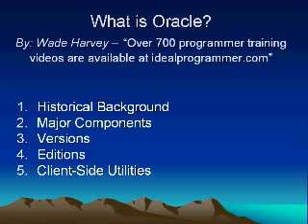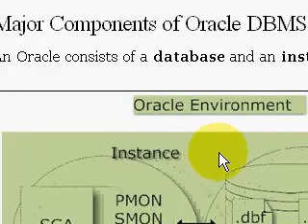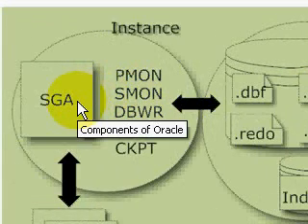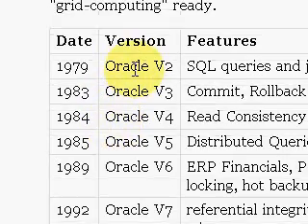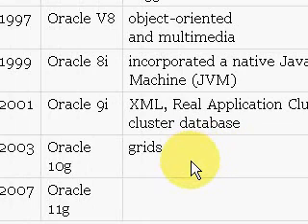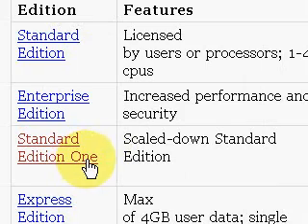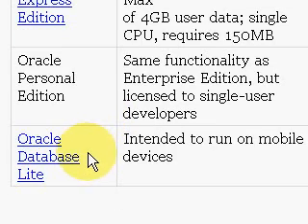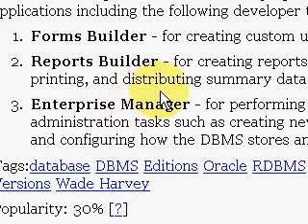What is Oracle? A Video Tutorial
- Video describes: 1) Historical Origins; 2) Major Components; 3) Various Versions and Editions; and 4) Client-side Utilities. You can view over 700 video tutorials on various programming subjects